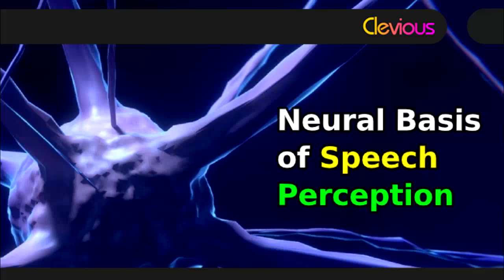Psycholinguistics: Neural Basis of Speech Perception